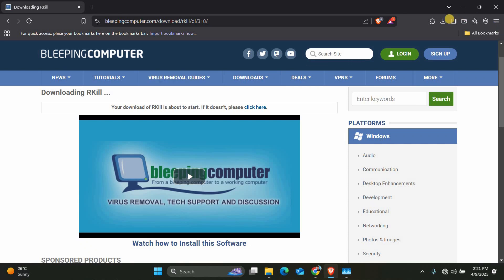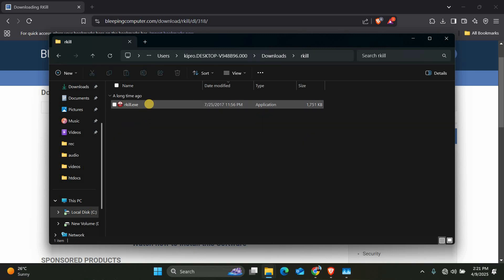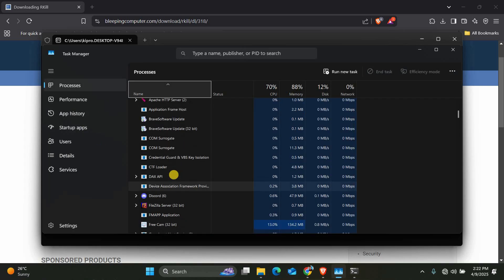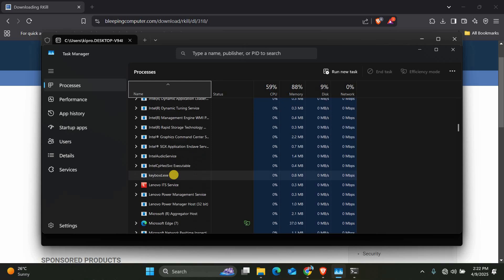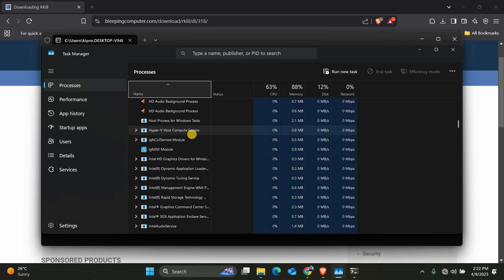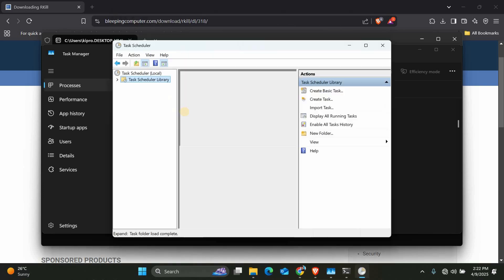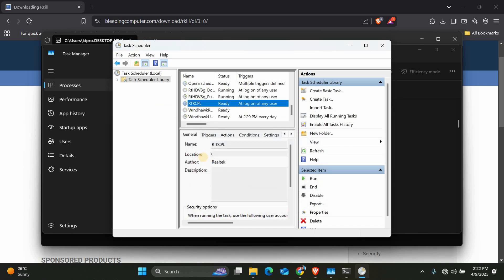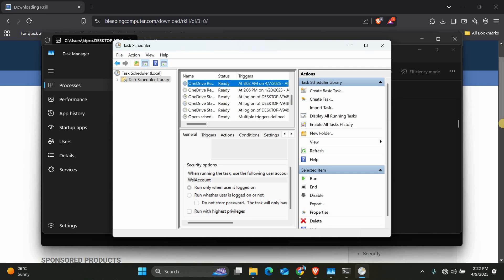How To Remove XMRig Miner Trojan From Windows 10/11 - Easy Fix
Struggling with a hidden XMRig Miner Trojan on Windows? This video walks you through the exact steps to detect and remove the XMRig crypto-miner malware and prevent it from secretly using your PC’s resources.

This threat often installs silently with cracked software or fake installers, impacting gamers, remote workers, and anyone using file-sharing or unverified downloads—the malware runs in the background, drives up CPU usage, and lowers performance.

➤ how to remove XMRig miner Trojan from Windows 10
➤ delete XMRig cryptominer malware on Windows 11
➤ stop high CPU usage caused by XMRig miner
➤ uninstall XMRig process via Task Manager Windows 10
➤ remove XMRig Trojan using Malwarebytes scan
➤ disable XMRig startup entry in msconfig or Task Manager
➤ manually delete XMRig miner files and registry keys
➤ boot into Safe Mode to clean XMRig Trojan completely

Applies to: Windows 10 and Windows 11 desktops and laptops.